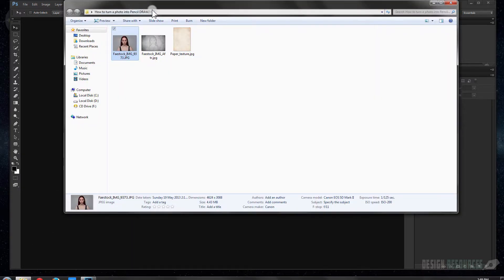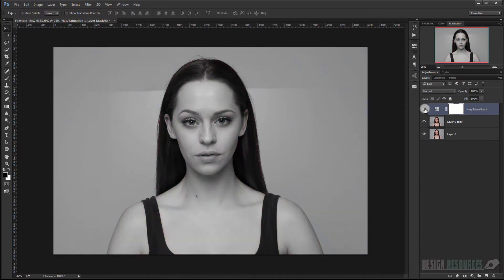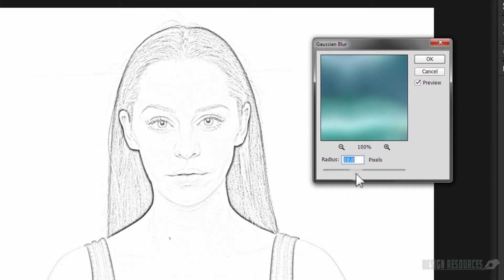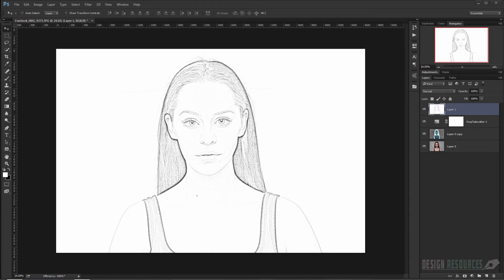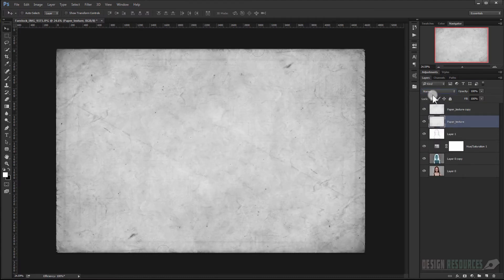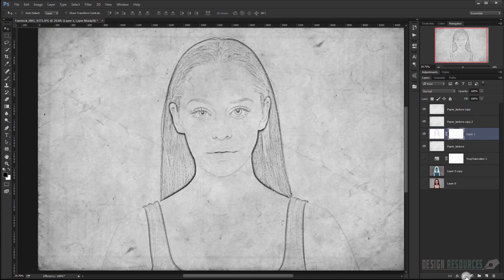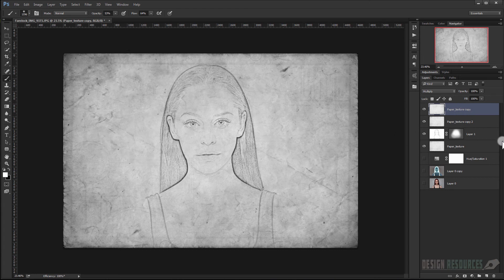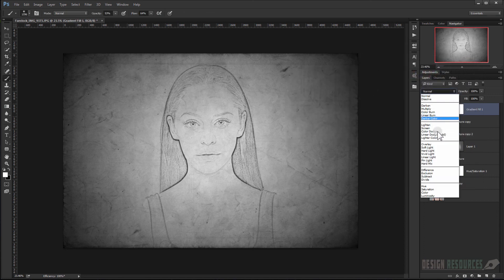How to turn a photo into Pencil Drawing — Photoshop Tutorial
In this video tutorial, we'll see how to turn any photo into a pencil drawings (or sketch)  with a non-destructive way using Adobe Photoshop.